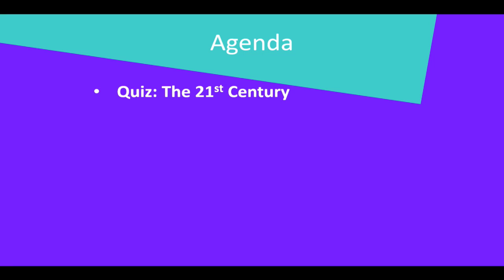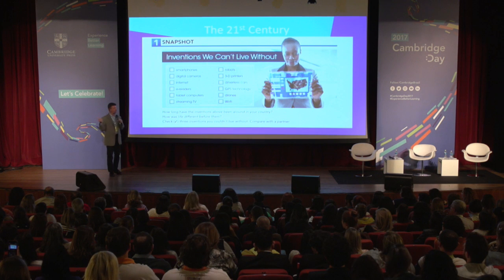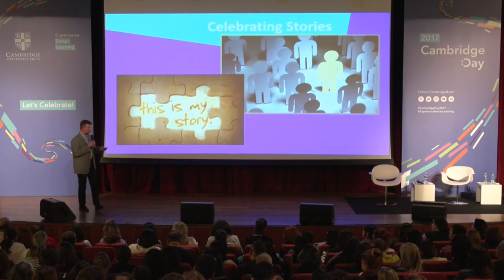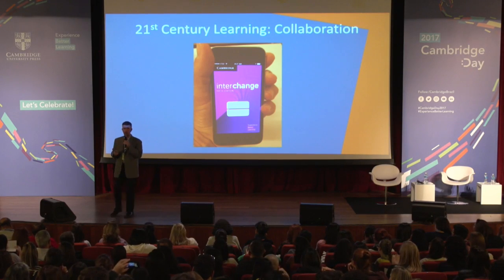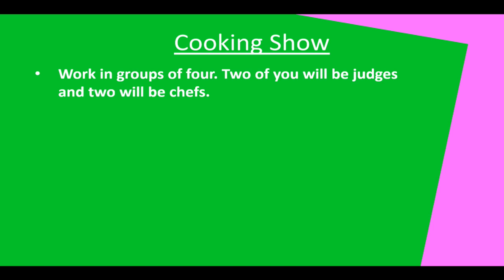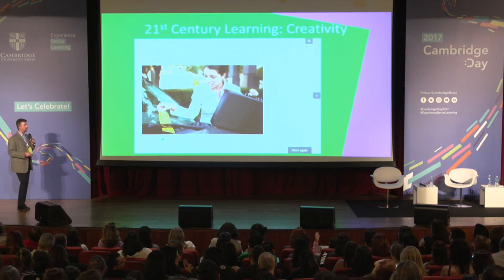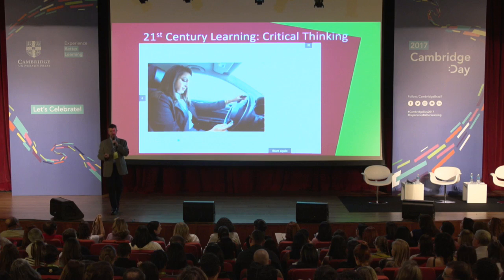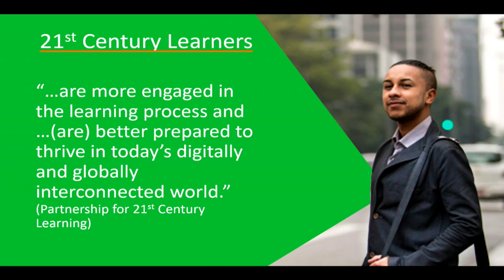The 21st Century Learner - Glenn Mathes | Cambridge Day 2017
Quais são as habilidades que os estudantes do século XXI precisam? Como ter confiança para ensinar a estes alunos as habilidades necessárias? Na palestra de Glenn Mathes, vamos olhar especificamente para a construção das habilidades do século XXI, como pensamento crítico e resolução de problemas, criatividades, comunicação oral e escrita, colaboratividade e ICT (Information and Communication Technology) - tudo isso a partir da 5ª edição do Interchange.

● Glenn Mathes foi professor, formador de professores, coordenador e escritor. Atualmente, é editor da Cambridge University Press de Nova York. Ele é responsável por publicar os livros Interchange, Passages e Four Corners, do Jack Richards.